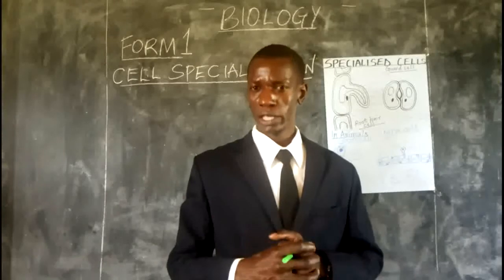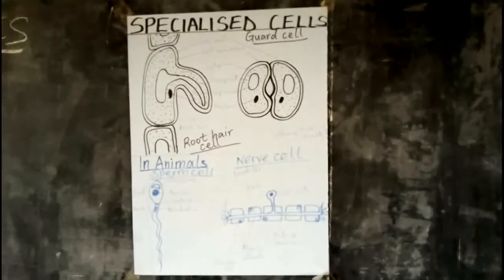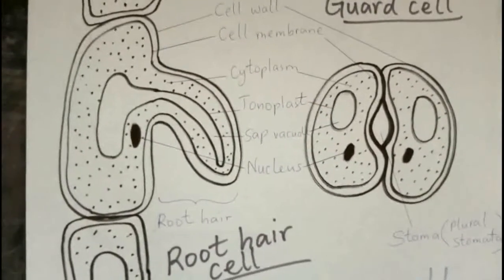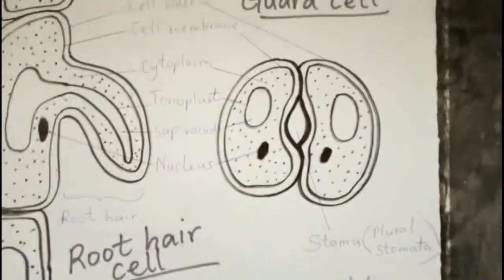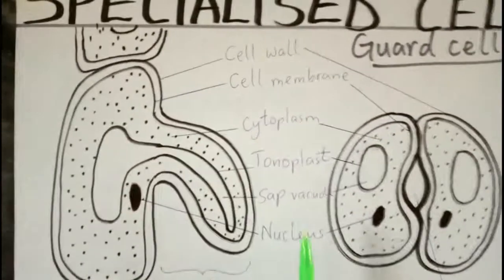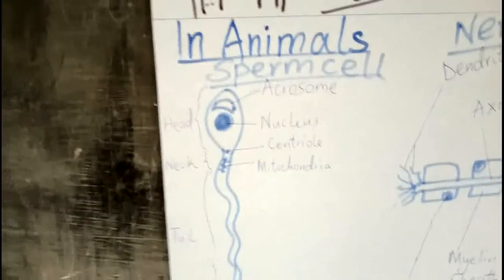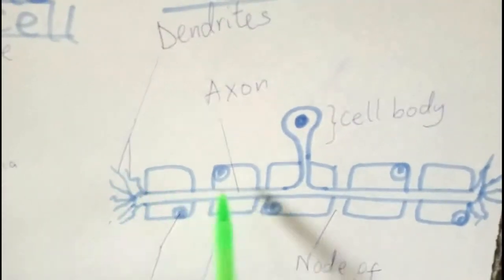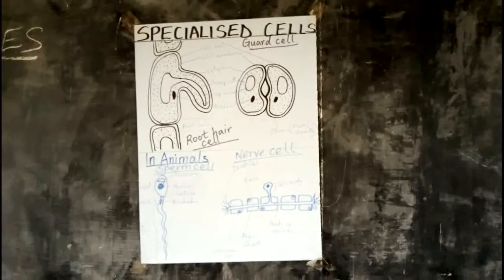FORM 1; Lesson 56- Cell Specialisation (TOPIC THE CELL) .mp4